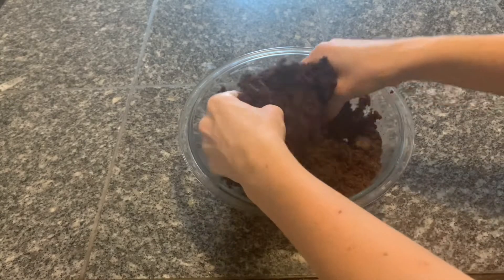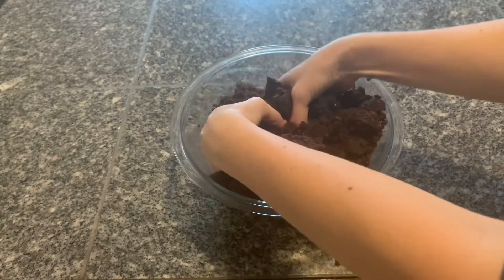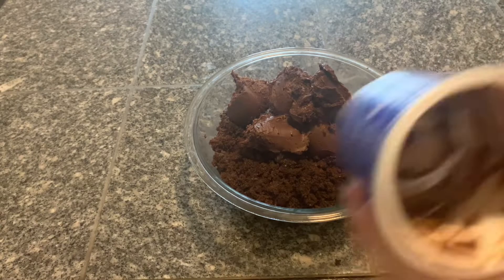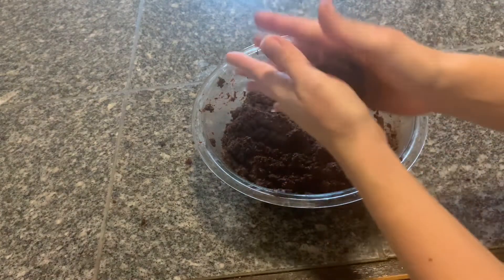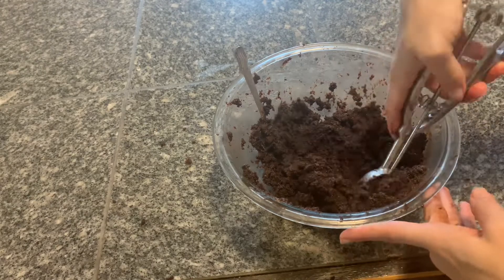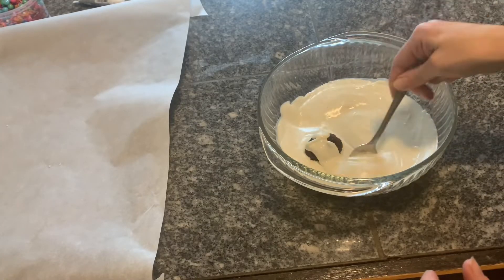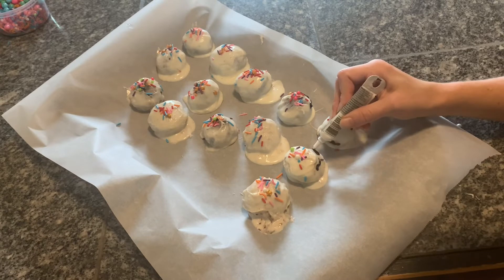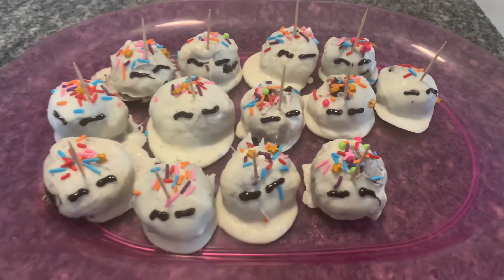Making Unicorn Truffles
We had a lot of cake left over and I didn’t want to just waste it so I decided to try and make truffles.